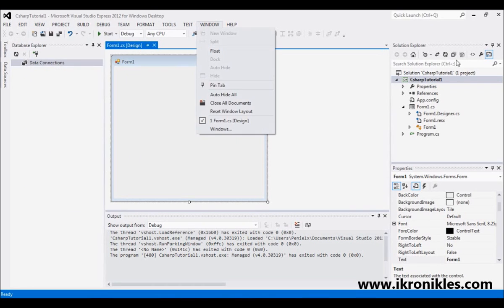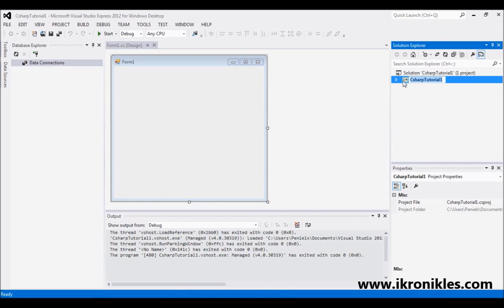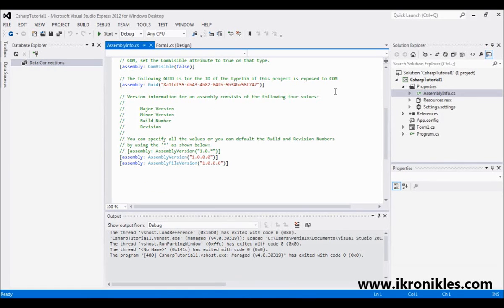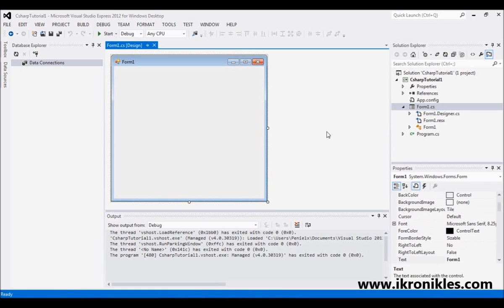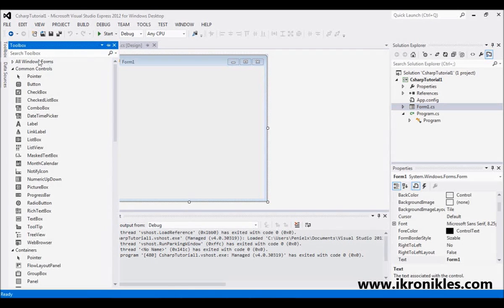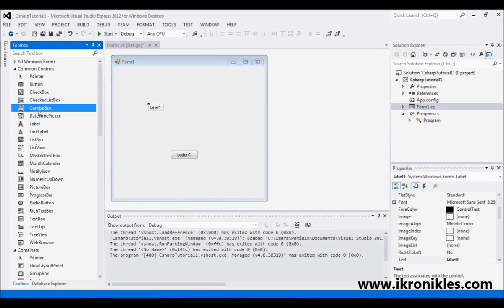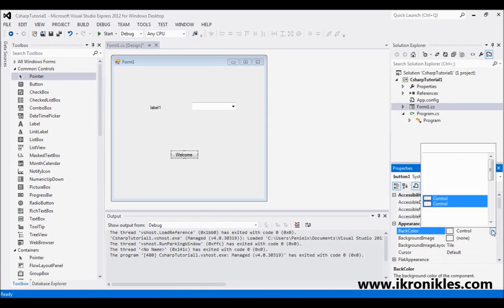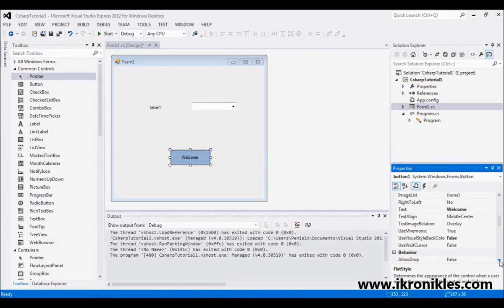Lesson 2 Visual Studio NET Windows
Visual Studio is a comprehensive collection of developer tools and services Create multi-platform apps for Windows, iOS, Android, and more by using a single IDE